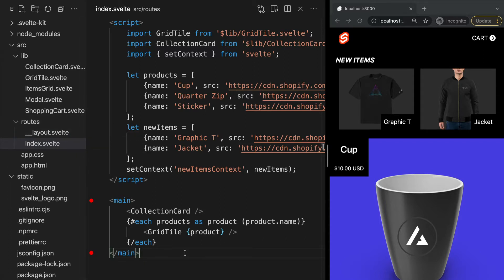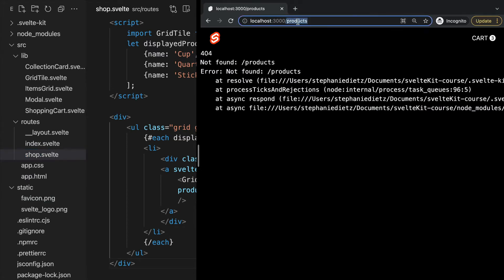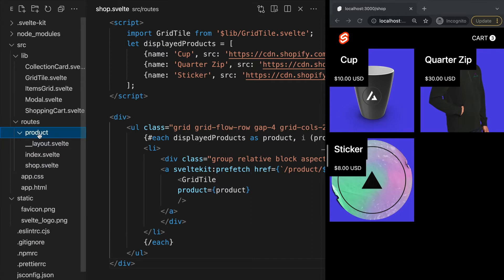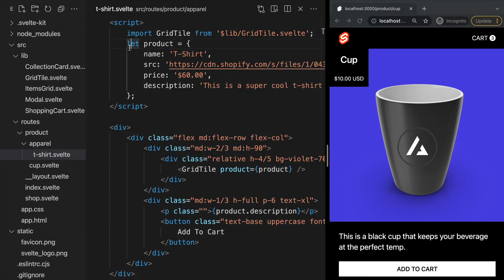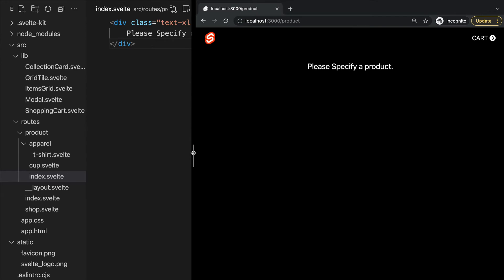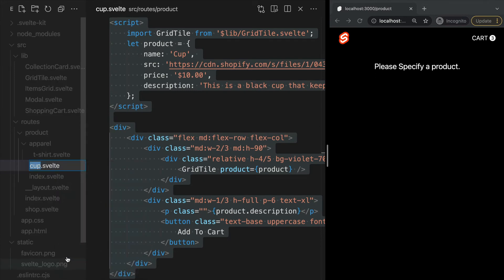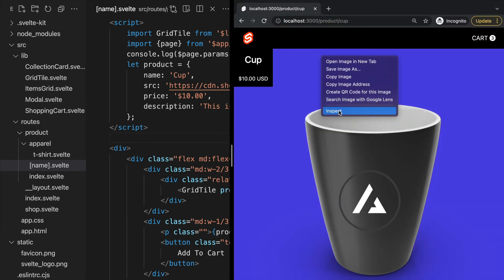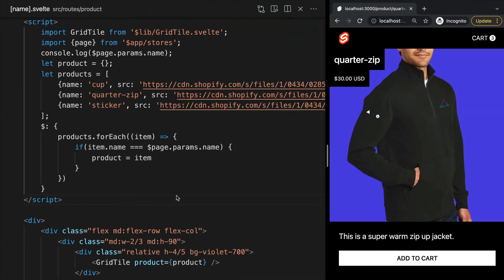Beginner SvelteKit: Routing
This is Module 14 of the official Vercel Beginner SvelteKit course. We will learn how SvelteKit's built in file-based router works.

🚨 Update: Page names must now be prefixed with `+`. For example, the page `product.svelte` would become `+product.svelte`